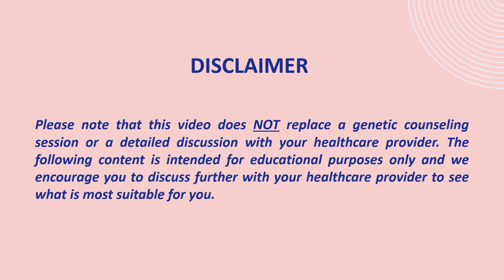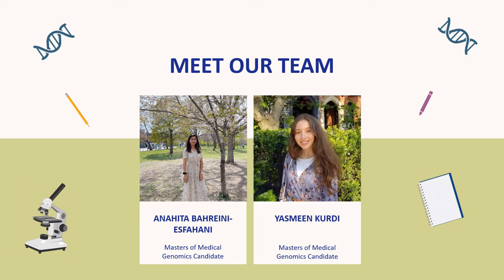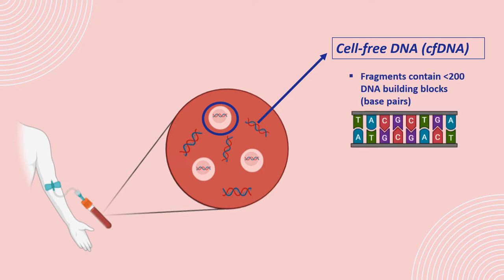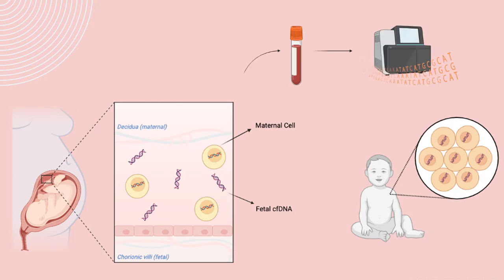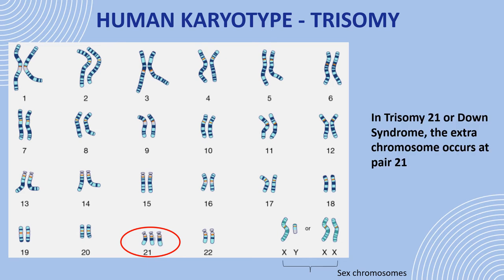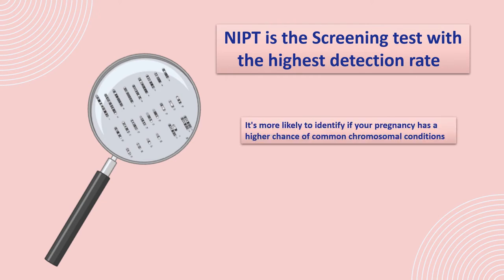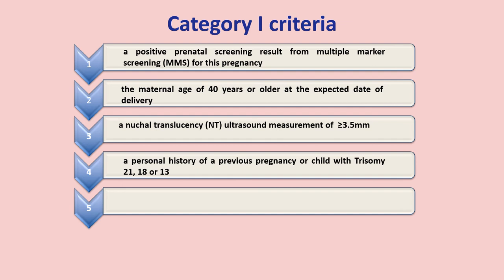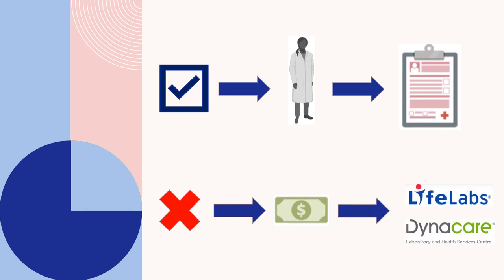Non-invasive Prenatal Testing 101 - A beginner's guide to understanding your baby's health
Do you find yourself confused by all the prenatal testing options available?

In this video, we provide a beginner’s overview of non-invasive prenatal testing (NIPT) to help you better understand the option.

This video was produced by Anahita Bahreini and Yasmeen Kurdi, two Master of Health Science students in the Medical Genomics program at the University of Toronto.

Licensing Disclosures

Images listed below are in order of how they appear.

All non-listed images were created using BioRender.